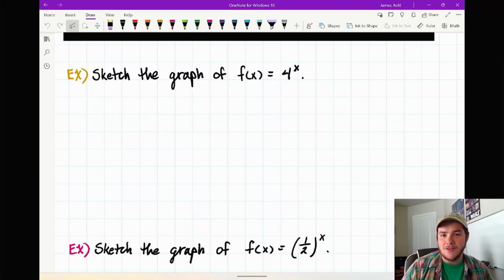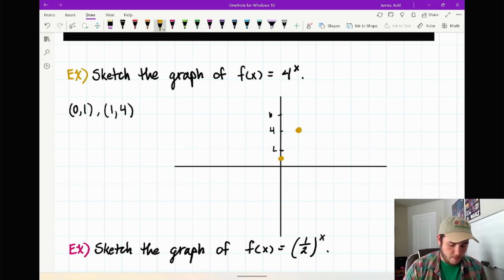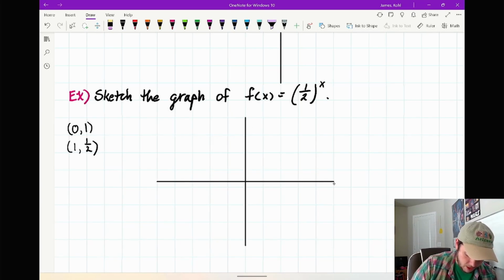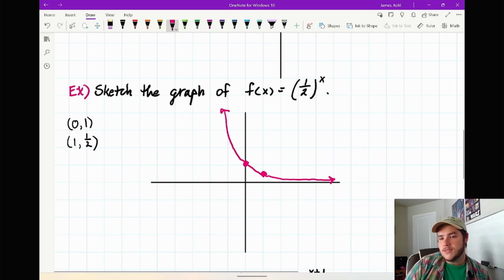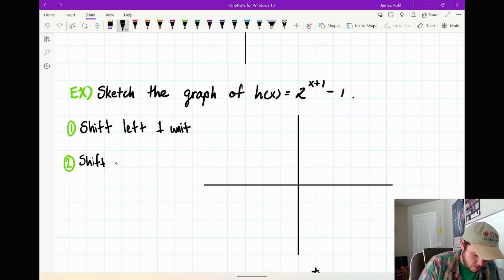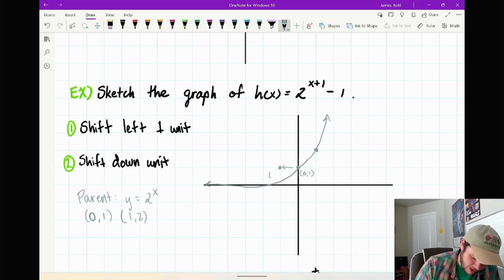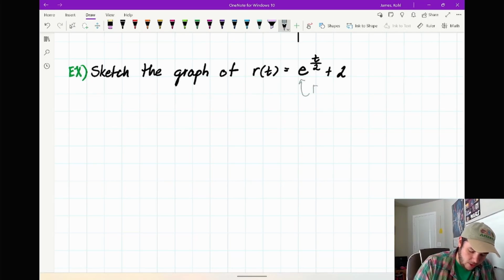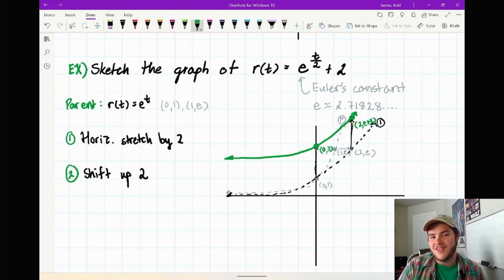Exponentials & Logarithms #2 - Graphing Exponential Functions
Viewers will learn how to graph simple exponential functions using transformations.